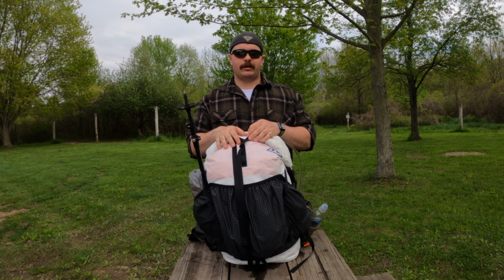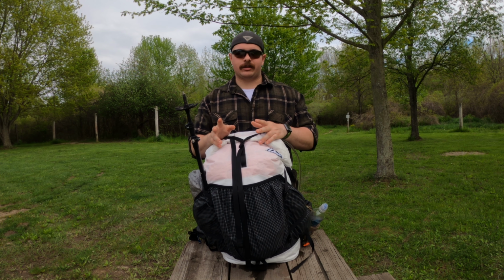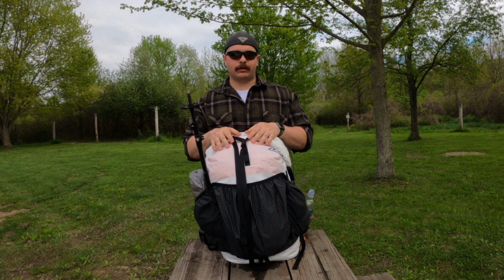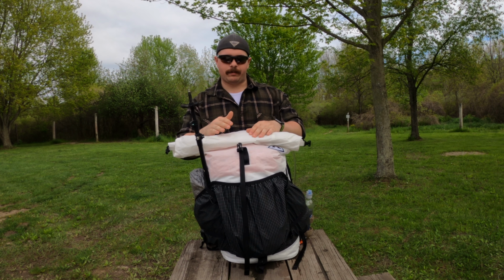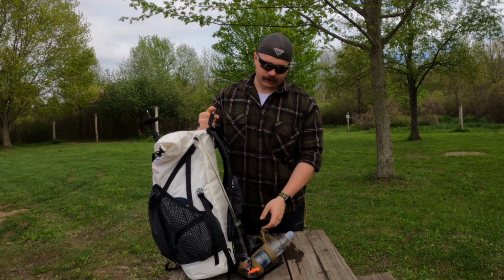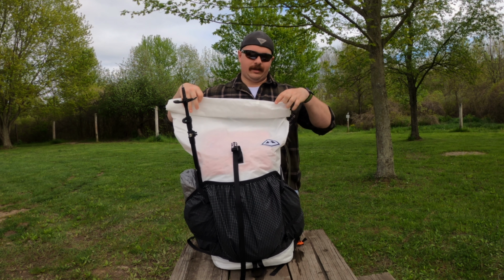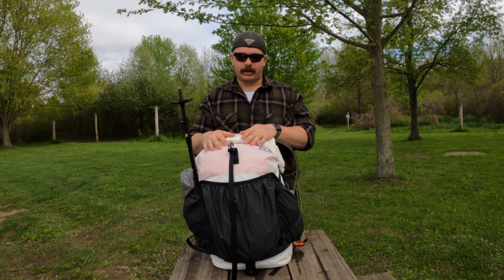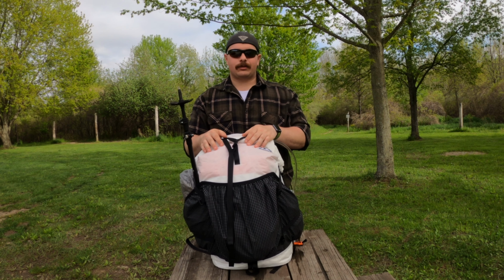Hyperlite Mountain Gear 4400 Southwest - Initial Impressions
Initial impressions with a few miles of the Hyperlite Mountain Gear Southwest 4400. 70L capacity in the main body + 10L in the pockets. Weighs 2.25oz and has a carrying capacity of 60lbs. Costs $380.

The main reason I chose this pack is because it is made out of dyneema which is a waterproof material. I also chose this pack because of the wider diameter body over the 3400 series. The third reason is because of the higher weight capacity, just in case. Overall the initial impressions are very good. The pack construction is excellent and it is put together very well. I look forward to putting a lot of miles and many adventures under its belt (pun intended).

Sleeping Bag
Sleeping Pad
Stuff Sac

Rain suit

Food:
Nut Butter
Bone broth

Diddy Bag:
Poop trowel
Wet wipe
Multi tool
KT tape

Battery bank
GoPro charger, battery
Micro SD dongle
GoPro Lenses
Micro SD
GoPro max grip
GoPro clip
GoPro Hero 8